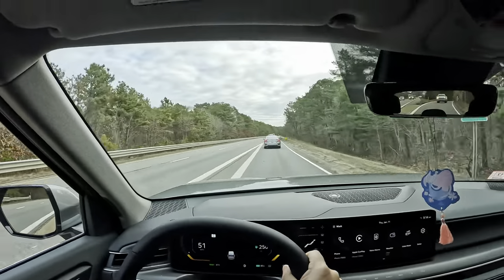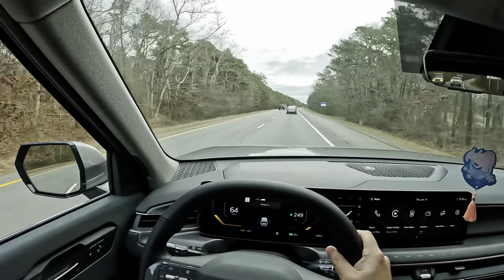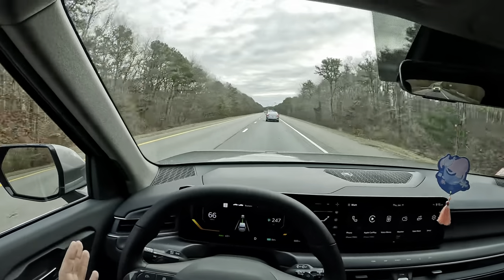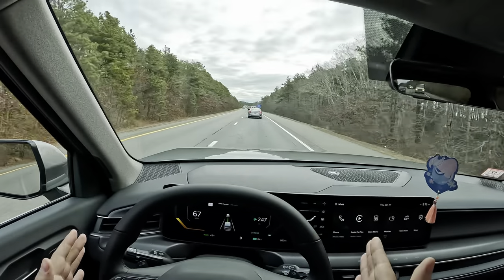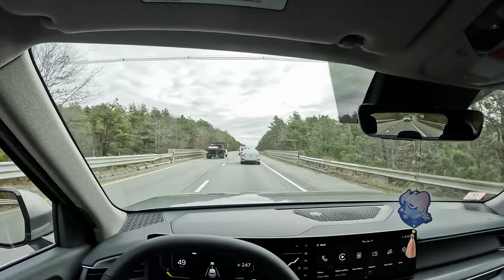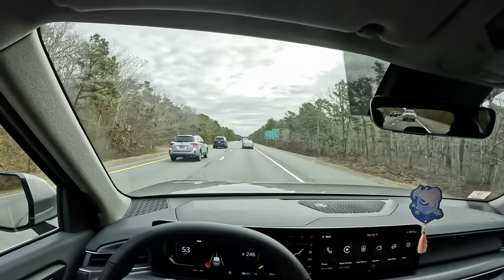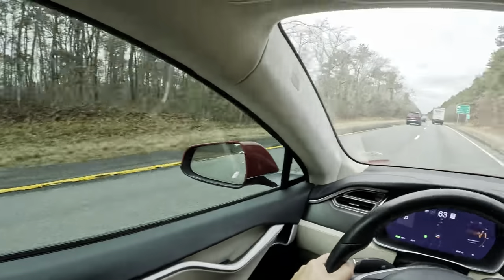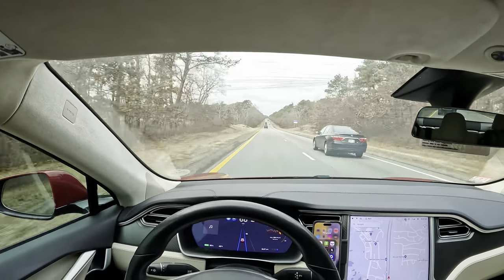Battle of the Driver Assistance! Kia EV9 vs Tesla Autopilot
Kia EV9 vs Tesla Autopilot